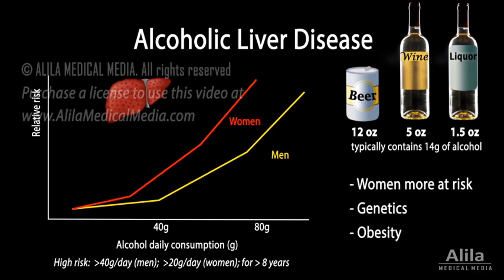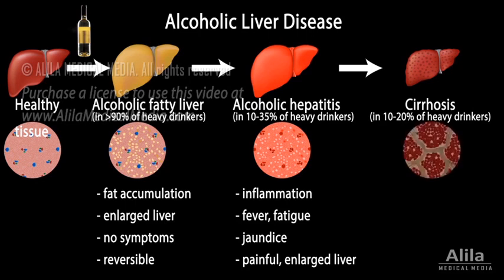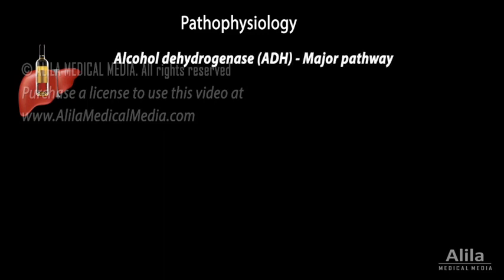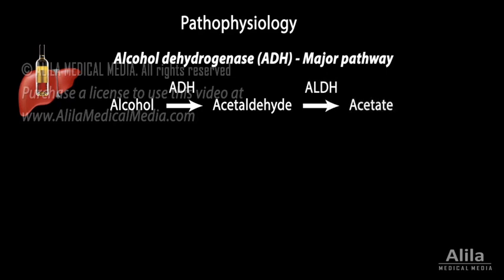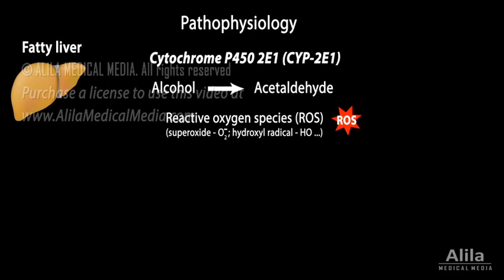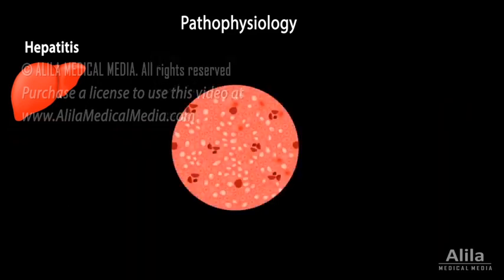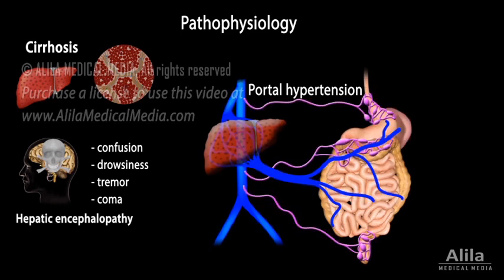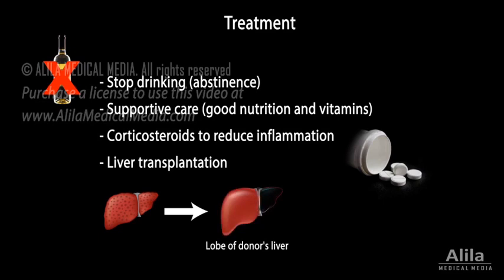Alcoholic Liver Disease